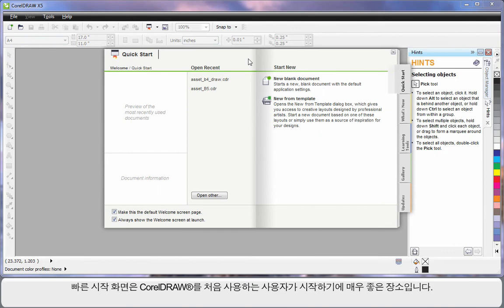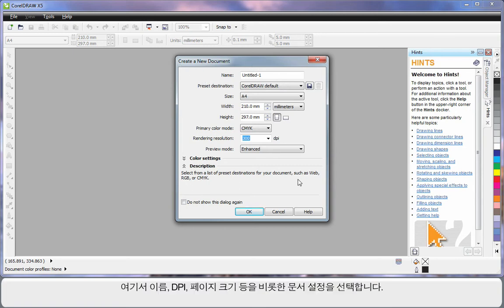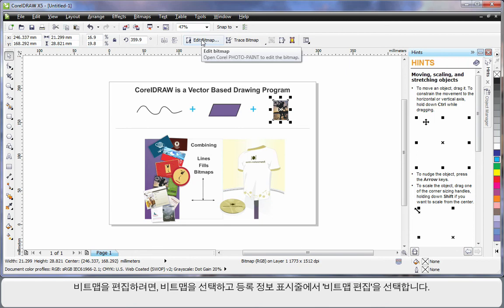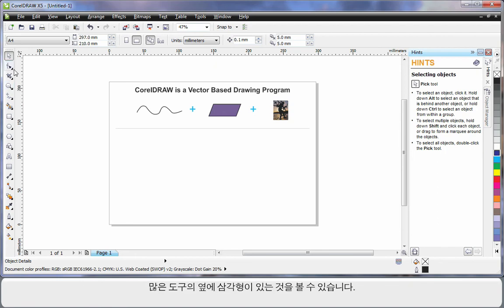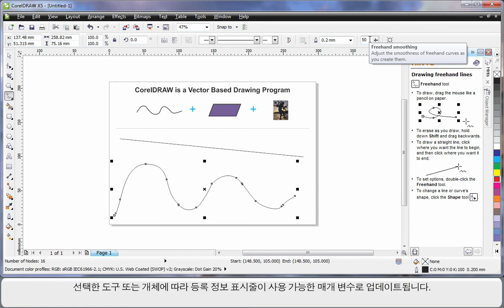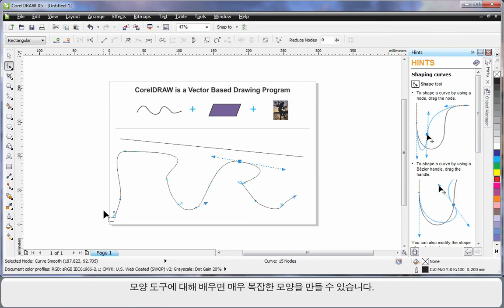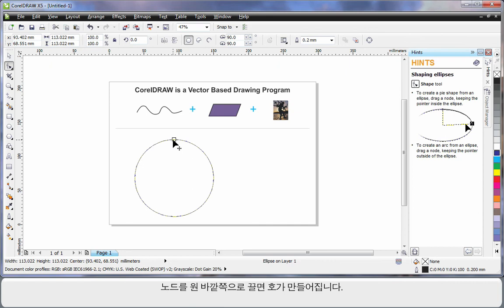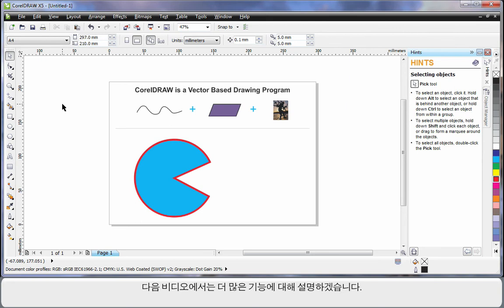07 Learning the Basics - CorelDRAW X5 - Part 1 of 2 - KR